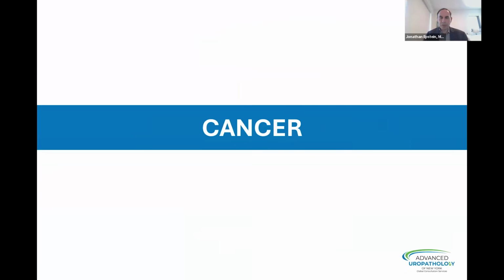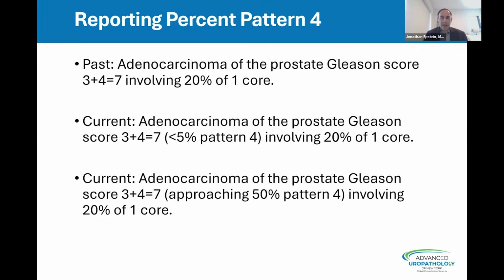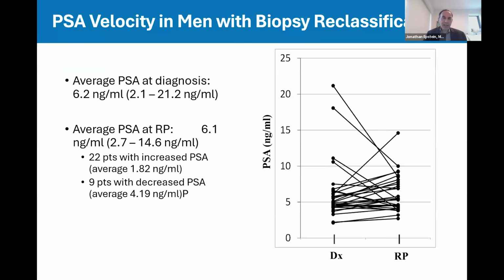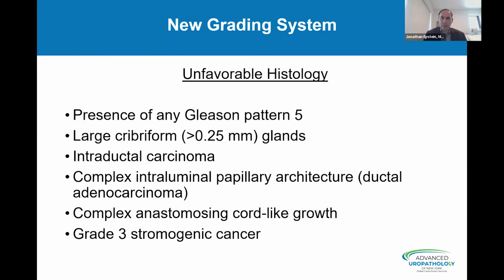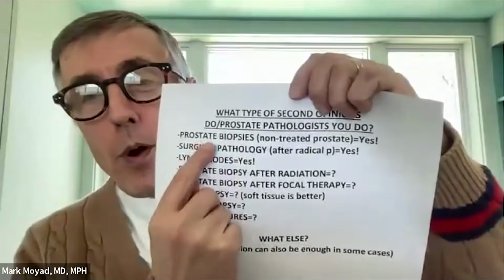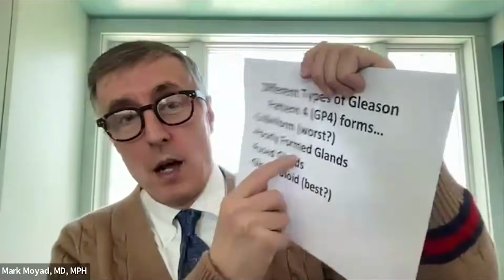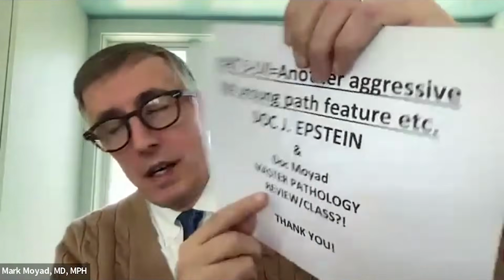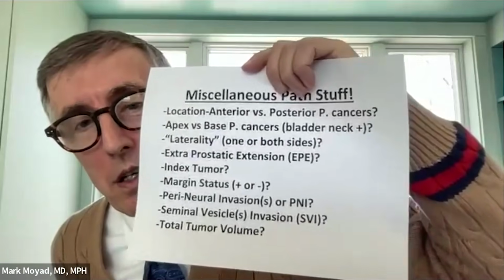A Masterclass In Prostate Cancer Pathology 2026 | Jonathan Epstein, MD & Mark Moyad, MD, MPH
0:00 History of the Gleason Grading System
0:49 Defining Gleason Patterns and Scoring
2:09 Modern Updates to Grading Standards
6:51 The Debate Over Gleason Six Cancer
11:41 Introduction to the Five Grade Groups
15:22 Importance of Percentage Pattern Four
18:43 Quantifying Cancer and Core Involvement
22:23 Understanding Intraductal Cancer Risks
25:54 Criteria for Successful Active Surveillance
35:30 The Role of Molecular Testing
49:30 Artificial Intelligence in Prostate Pathology
52:47 Masterclass Q&A with Dr. Epstein
1:01:08 Value of Second Opinion Pathology
1:37:25 Impact of Treatments on Grading
1:58:20 Historical Quiz and Concluding Remarks

Don't know your stage?

Sign up for our newsletter here to receive the latest updates on prostate cancer and the PCRI

Who we are:

The Prostate Cancer Research Institute (PCRI) is a 501(c)(3) not-for-profit organization that is dedicated to helping you research your treatment options. We understand that you have many questions, and we can help you find the answers that are specific to your case. All of our resources are designed by a multidisciplinary team of advocates and expert physicians for patients. We believe that by educating yourself about the disease, you will have more productive interactions with your medical professionals and receive better-individualized care. Feel free to explore our website at pcri.org or contact our free helpline with any questions that you have Our Federal Tax ID # is 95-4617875 and qualifies for maximum charitable gift deductions by individual donors.